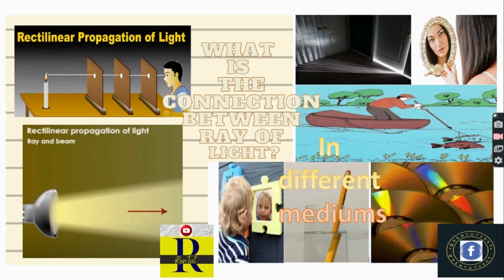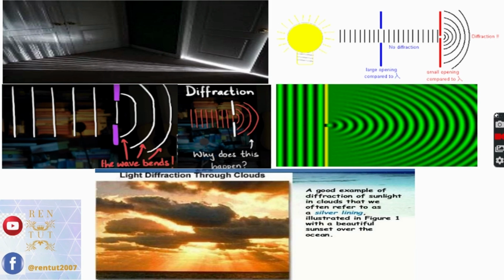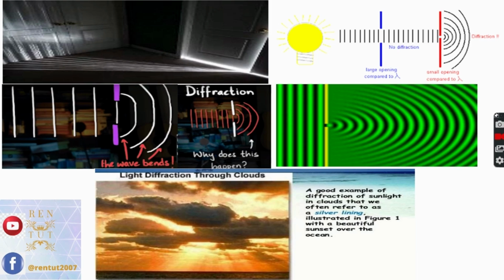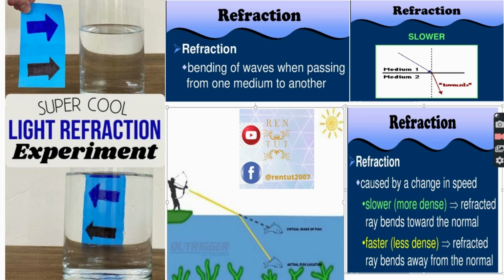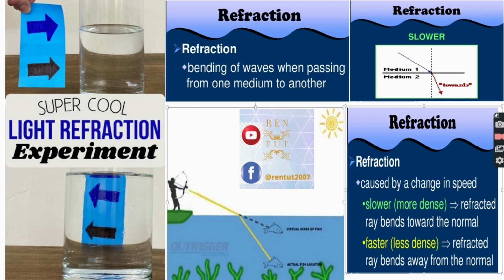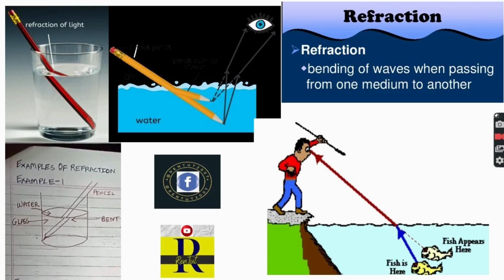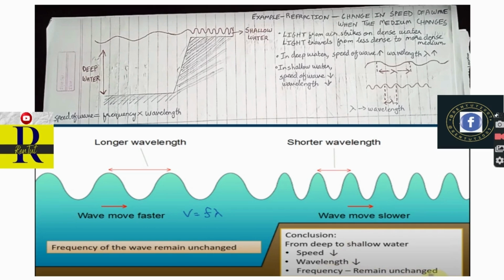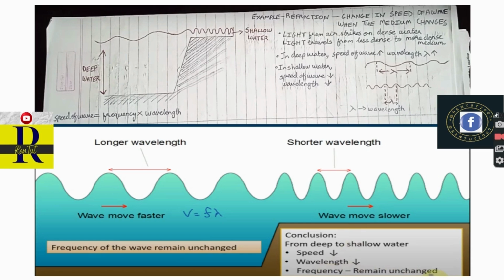refraction reflection diffraction IGCSE Physics Grade 9 and Grade 10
Properties' of Ray of light or Light beam in different mediums
What is reflection ? What is refraction? What is diffraction?

on Youtube "Ren Tut" provides educational videos for students from IGCSE physics International General Certificate of Secondary Education

IGCSE physics International General Certificate of Secondary Education